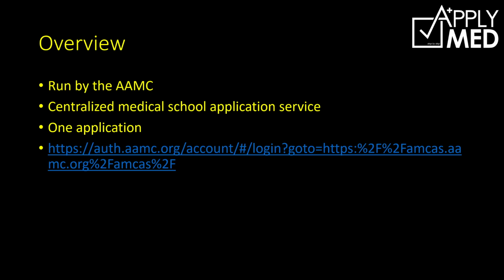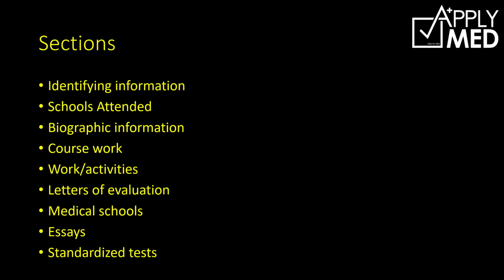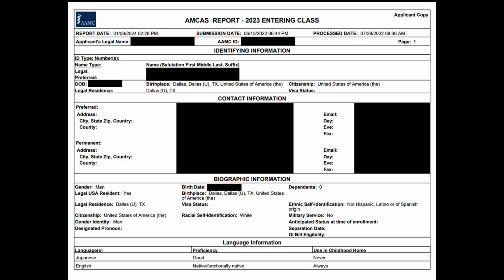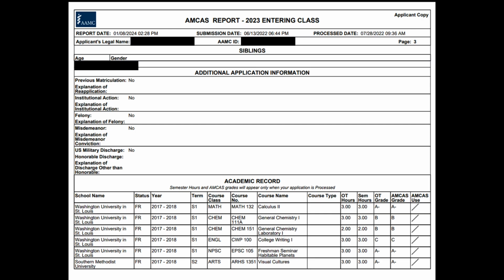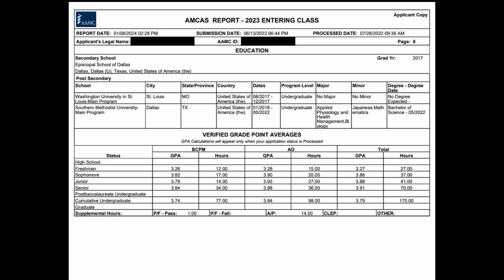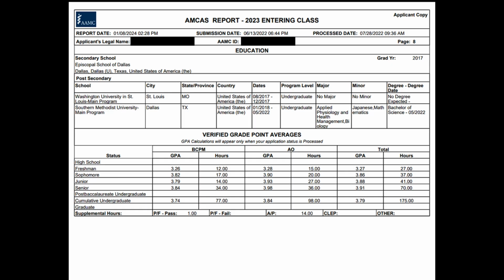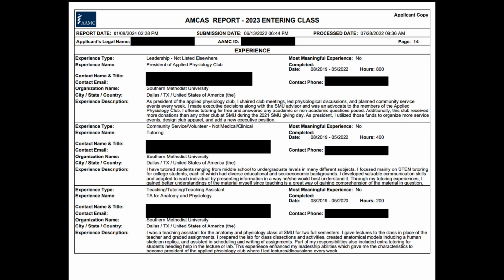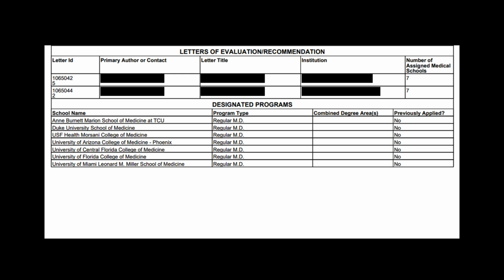Everything you NEED to Know about the AMCAS Application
Learn what is required of you for the AMCAS primary application